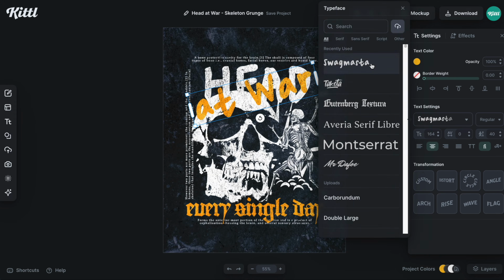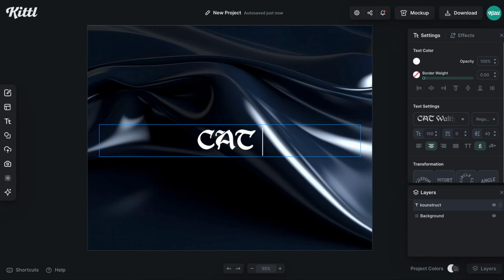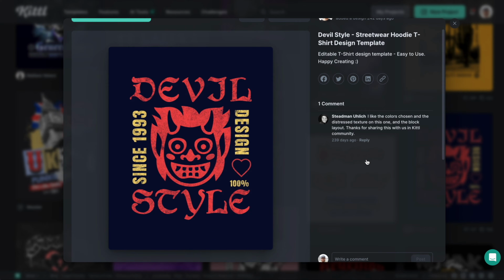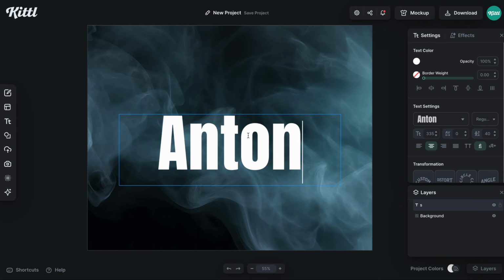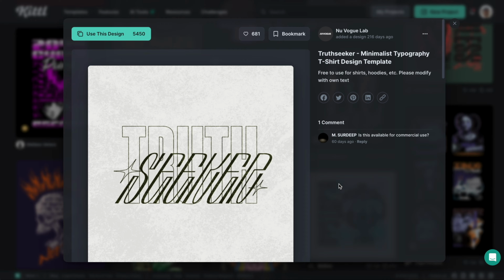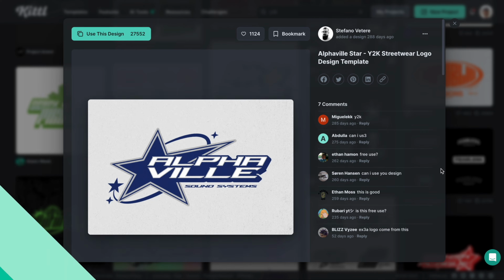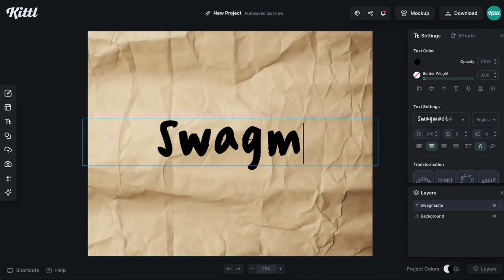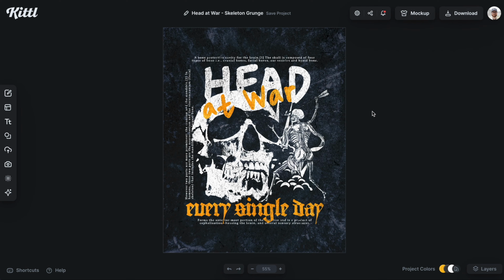10 Best Free Fonts For Streetwear Shirt Designs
We've got amazing fonts for you to use for your streetwear apparel and designs, from grungy and ink bleed style, to graffiti. Check out the quick video to figure out the ones you want to use, and then give it a try!